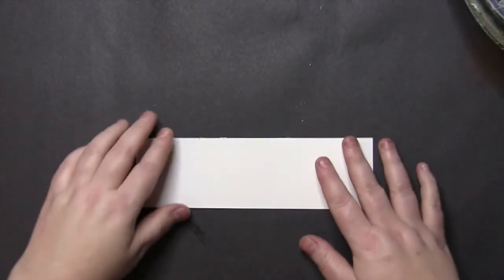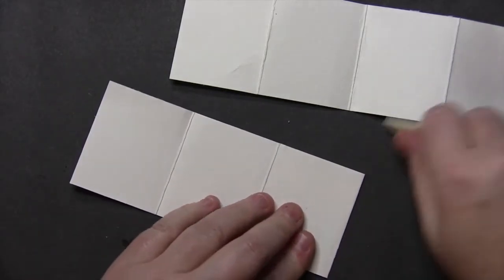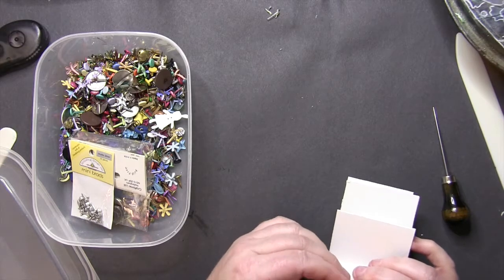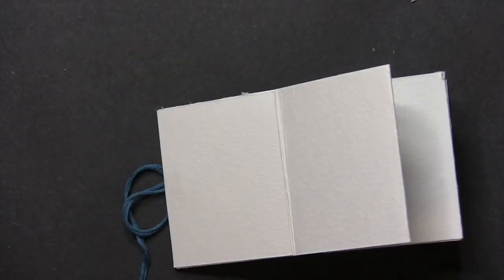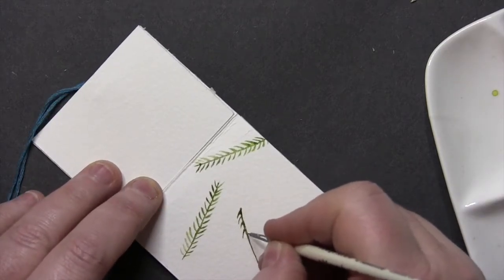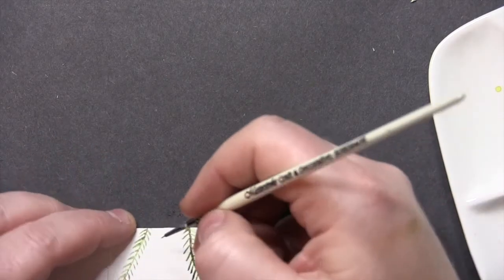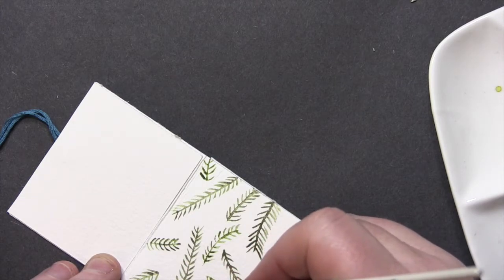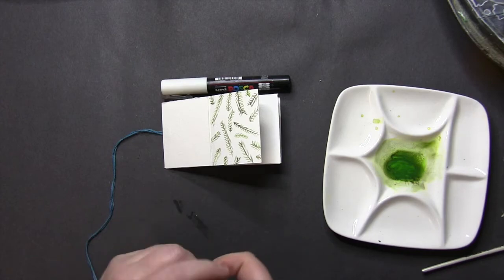Mindful WaterColour Mini-Book Making and Mark-Making in Paint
To go along with this week's prompt in the FaceBook group I made a quick video showing how to make an accordion book from scraps and started of with a simple, favourite mark (or pattern) of mine in paint.

It would be lovely to see you join us in the group (it's lovely and supportive) as well as our prompt to make make or pattern make in paint we are focusing on slowing down and being present as our mindful focus this week

I'd love to see what you create, tag me in with @raecreates.

This is a quick video for the group I made last night so there may be errors as I have not had time to proof it!